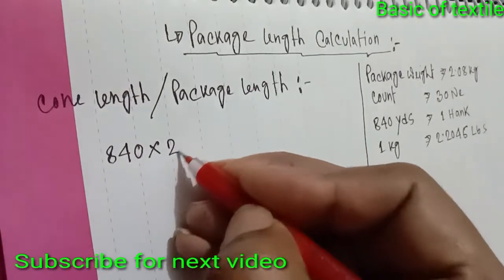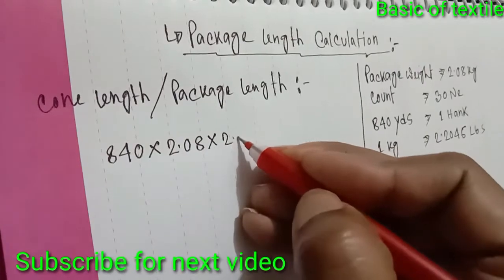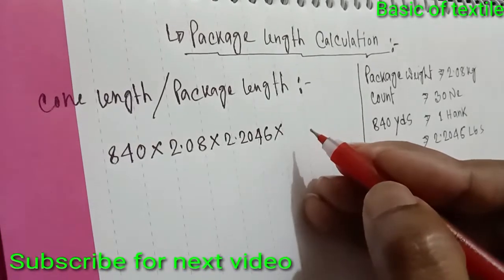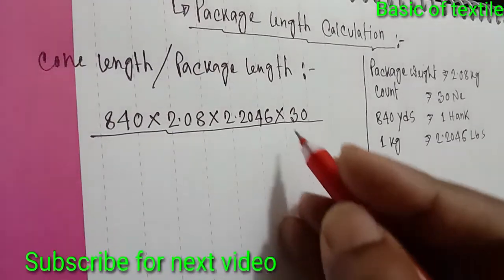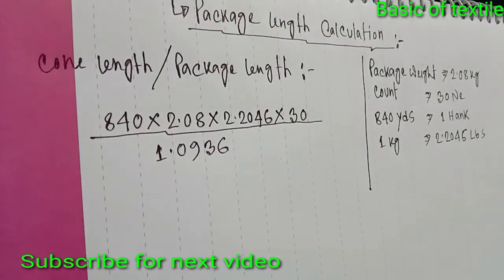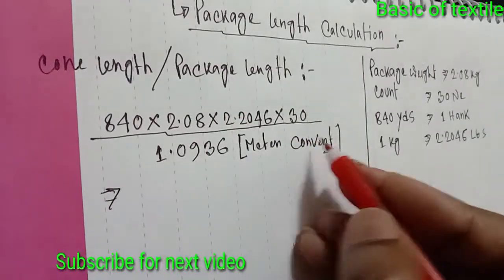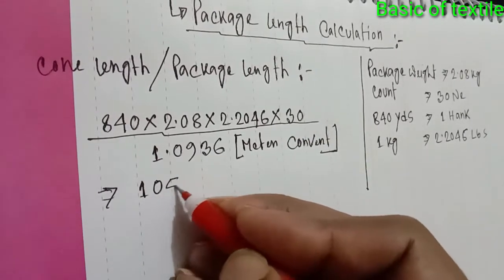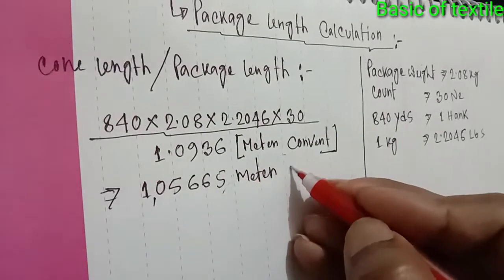Autocone package length calculation....